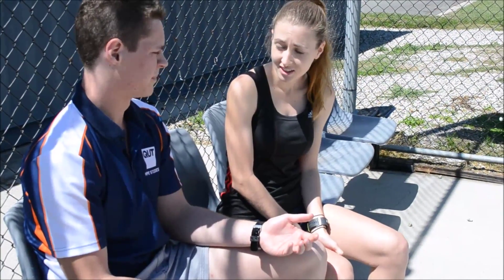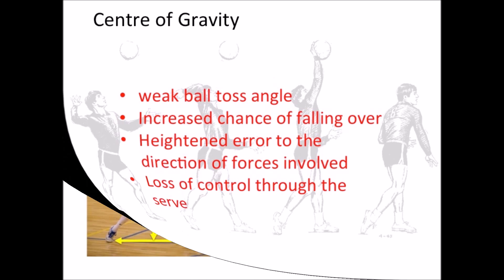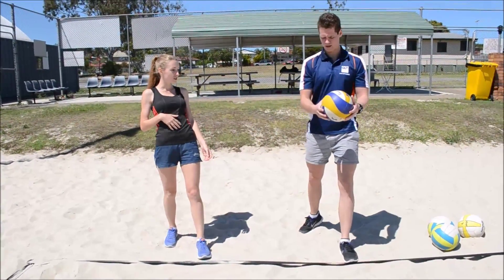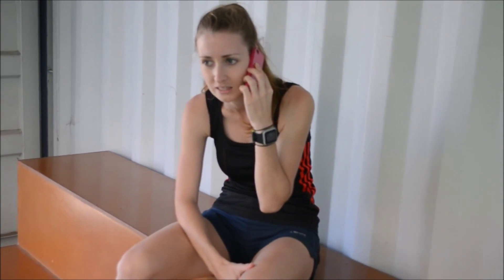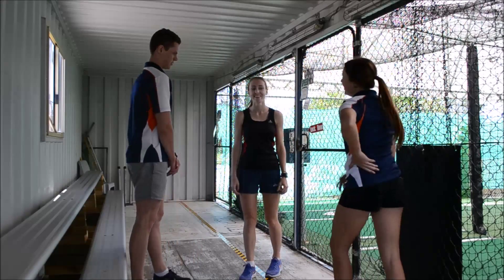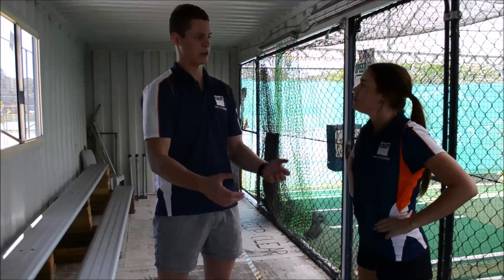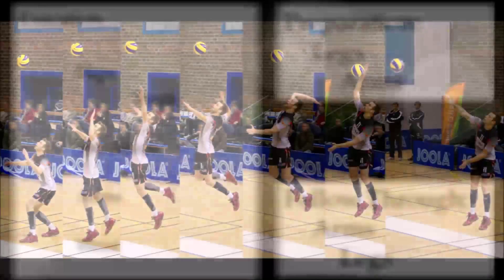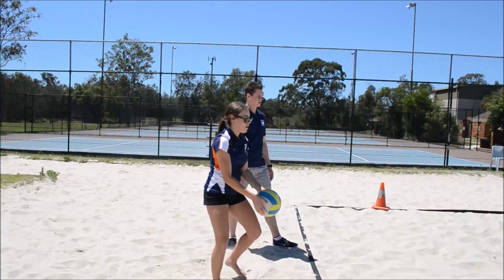Biomechanics of a Volleyball Serve University Assignment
Throughout this video Harley will learn the biomechanics of a volleyball serve through advice from his friend Georgina and professional player Celia. Enjoy!